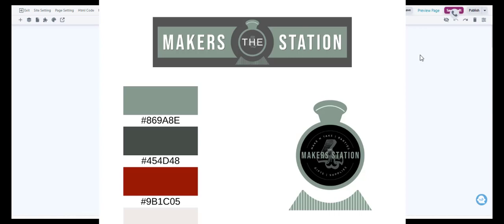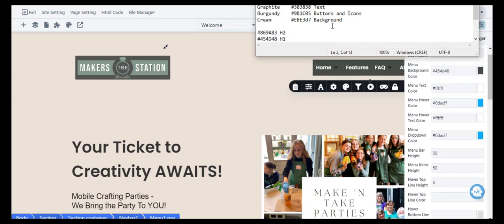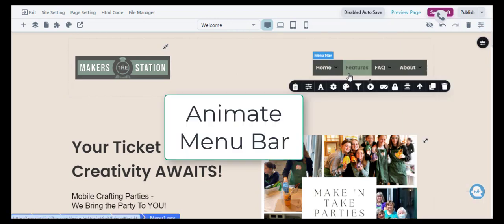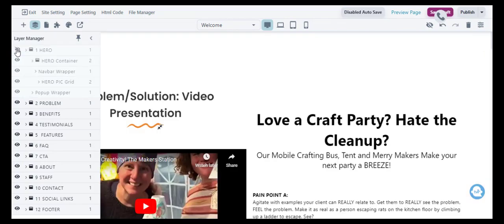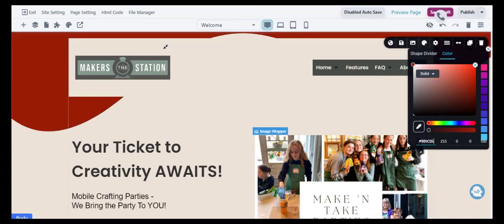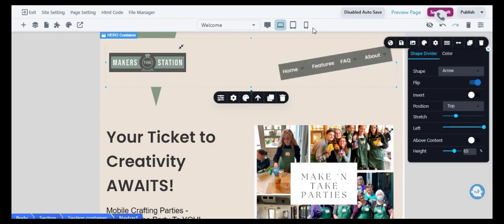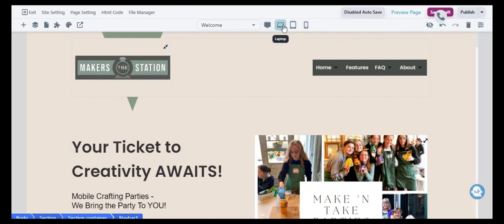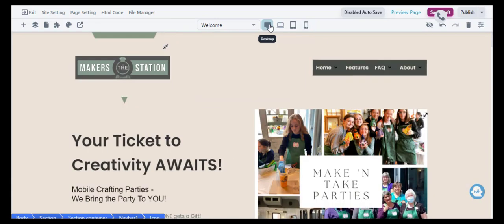Find The Click WEBSITE Part 2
This is Part 2 of the Find The Click Challenge where we are working on The Makers Station's website makeover.

Sarah Spencer walks your through step-by-step how to change the colors of everything from the background to the menus and text. You'll also learn how to add cool animations and make your website work great on any device.

Later parts of the video explain how to expand pictures, add a shape divider, and adjust the layout for different screen sizes. The video also includes tips on how to navigate the website editing tool and some other neat discoveries.

Like what you see? Try it yourself! Join us for the Find The Click Challenge - it's FREE!

Timestamps:
0:00 - 1:02: Discussing the plan to change the background color, selecting a cream color.
1:10 - 1:31: Choosing colors for the menu bar (dark green, sage green, burgundy, cream) and adjusting text color.
1:31 - 1:40: Changing dropdown menu colors (dark green text, sage green background).
1:40 - 1:46: Setting navbar color to burgundy, divider color to cream.
1:46 - 1:51: Adding animation to the menu bar (slide-in).
1:51 - 2:00 Experimenting with header colors (burgundy, sage green, dark green), settling on burgundy.
2:00 - 2:11: Adding and styling a wave-shaped divider to the navigation bar (sage green color).
2:11 - 2:31: Adjusting the shape divider for different screen sizes.
2:31 - 2:42: Changing the gap between elements on the main page.
2:42 - 2:47: Setting the hamburger menu color to burgundy.
2:47 - end: Final review of the website and expressing satisfaction with the progress.